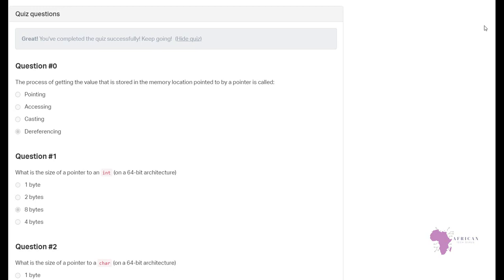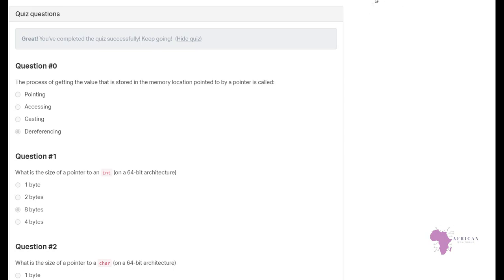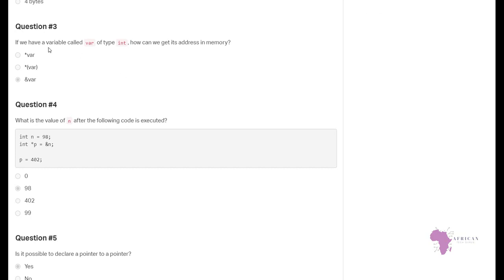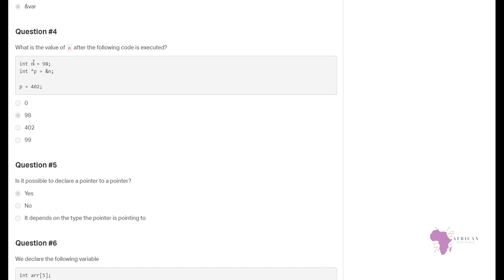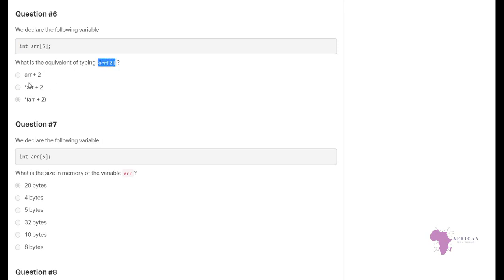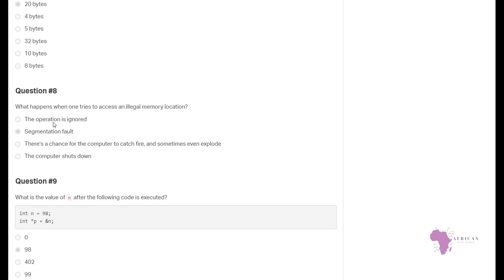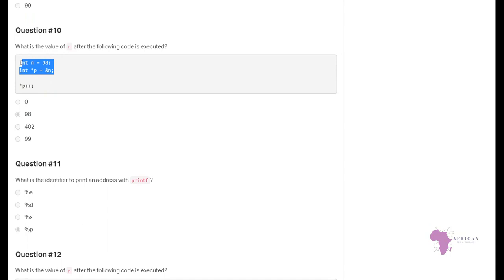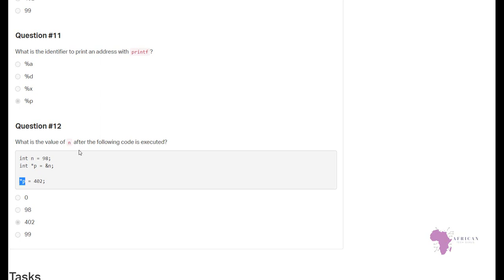18 0x05 C Pointers, arrays and strings ： Quiz Explained